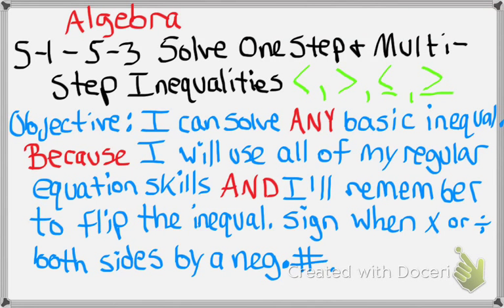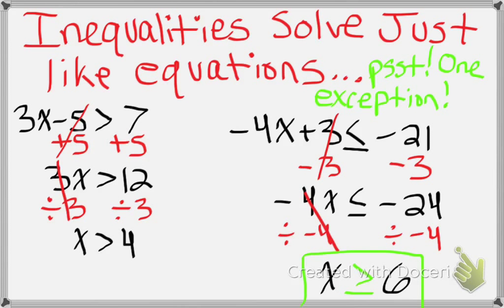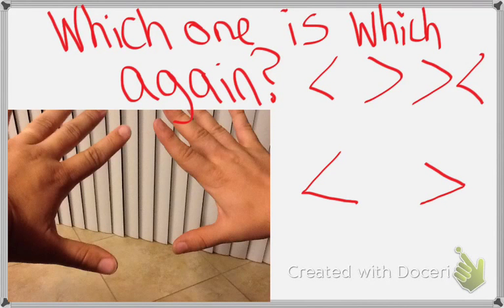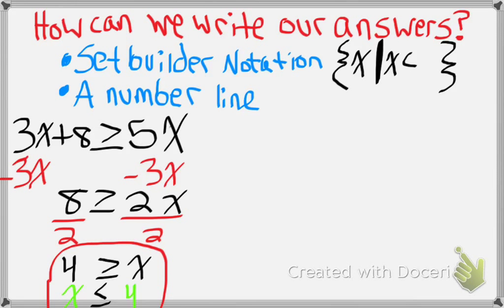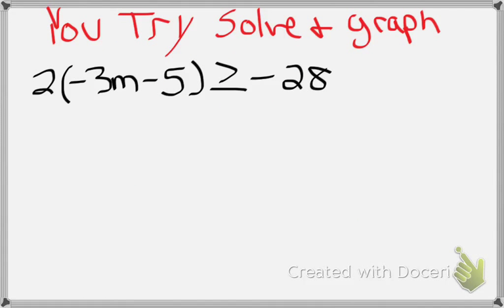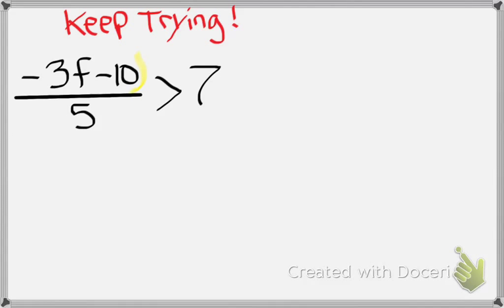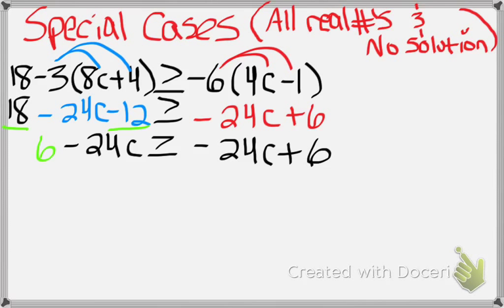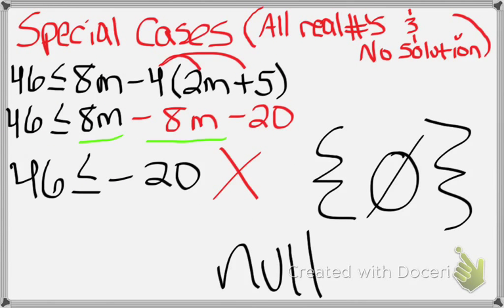Algebra 1: 5-1 thru 5-3 Solving One Step & Multi Step Inequalities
Solving Inequalities is JUST like solving equations except for the special rule that pops up anytime you multiply or divide both sides of the inequality symbol by a negative number.